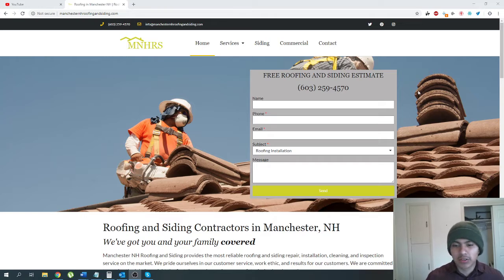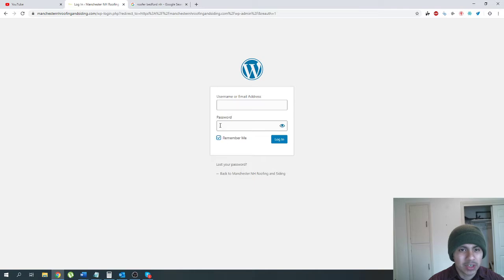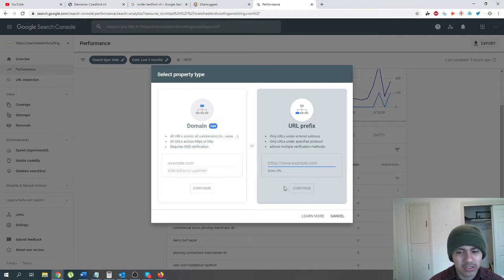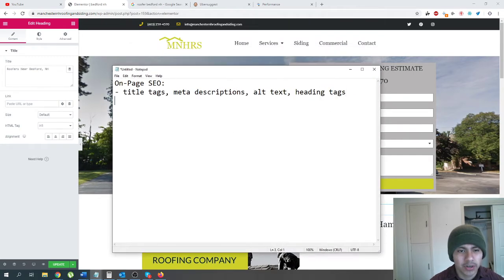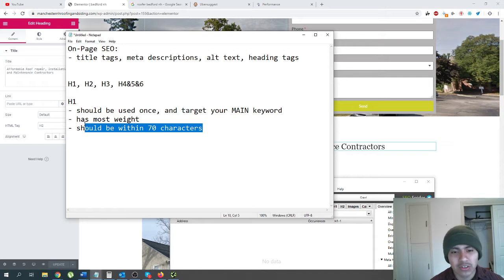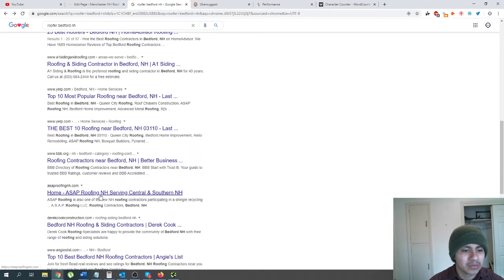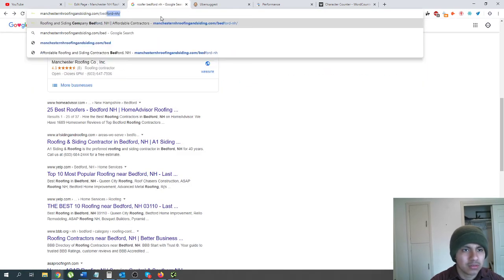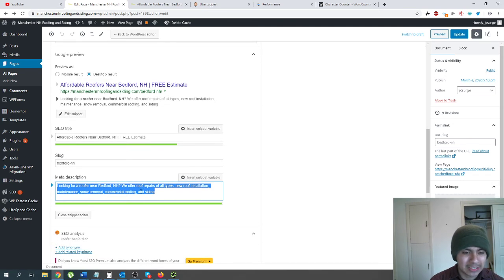Title, Description, and Heading Tags | SEO Course Pt. 5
In this episode of the free Search Engine Optimization SEO course I cover heading tags, title tags, and meta description tags and how I go about optimizing them.If you have any questions definitely let me know!